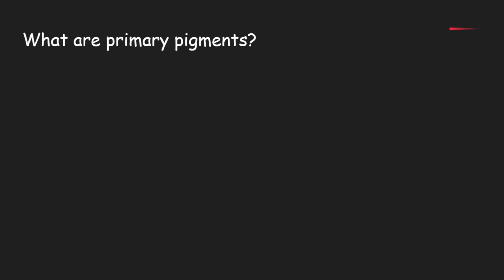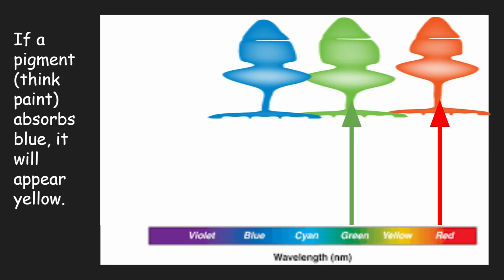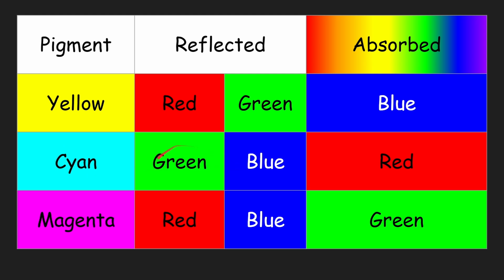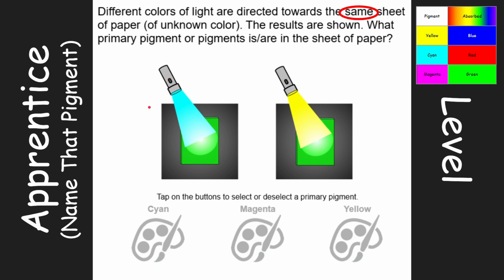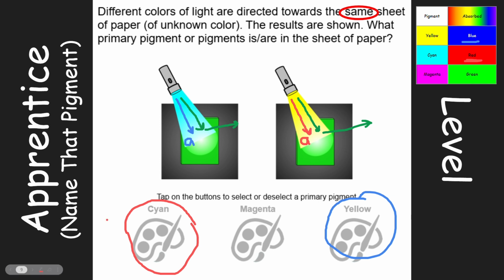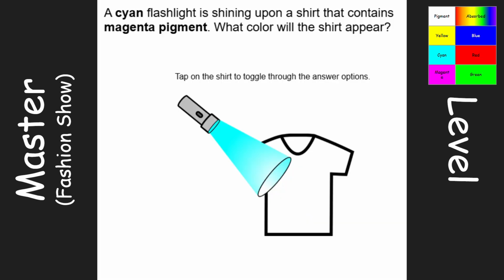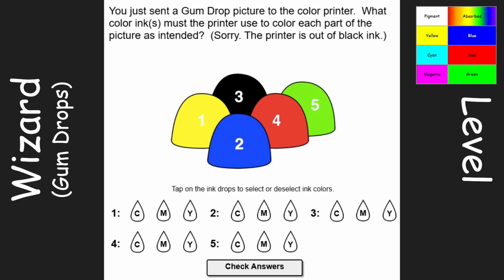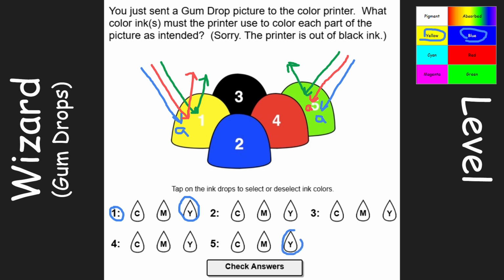Color Pigments - Concept Builder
This video will help you step through the concept builder titled "Color Pigments" in the Topic "Light and Color" on the website Physics Classroom This concept builder (and therefore video) is designed to practice student's understanding of the way our brains interpret light.  It also covers how different wavelengths of light are absorbed and reflected by different materials.  I focus on the fact that primary pigments absorb one of the primary colors of light.

0:00 - Introduction
0:11 - Links to previous videos (which go into more depth)
0:21 - Introduction of primary pigments
2:54 - Chart of the 3 primary pigments.
4:16 - Apprentice Level (Name That Pigment)
6:08 - Master Level (Fashion Show)
8:33 - Wizard Level (Gum Drops)
10:48 - Making black

I teach physics at the local high school and my YouTube channel, originally designed to help students in my classroom has begun to help those around the country and globe.  So if you'd like to double support me you could click on the link below (Today's deals) and then go to my wishlist.  You could also check out Today's deals at Amazon.